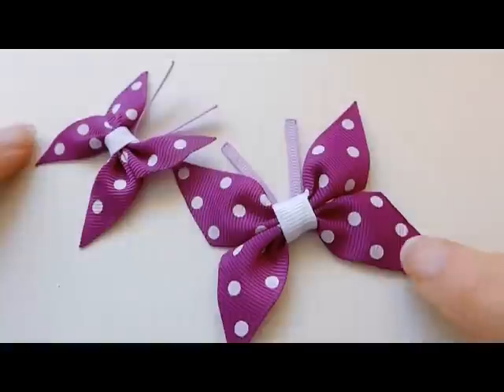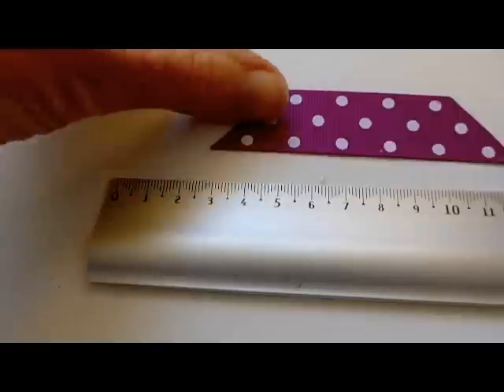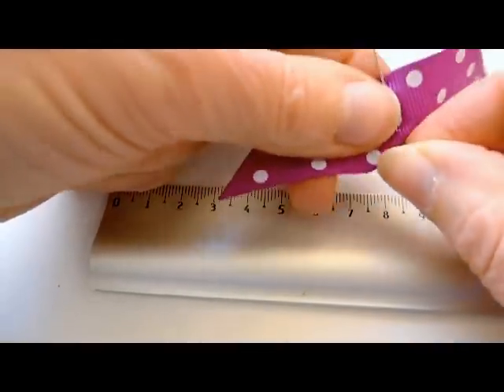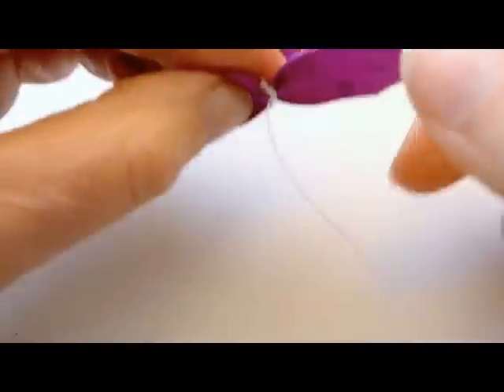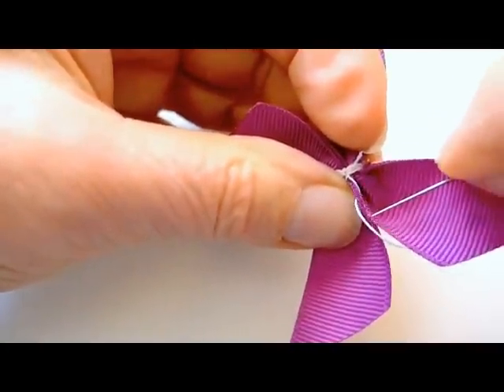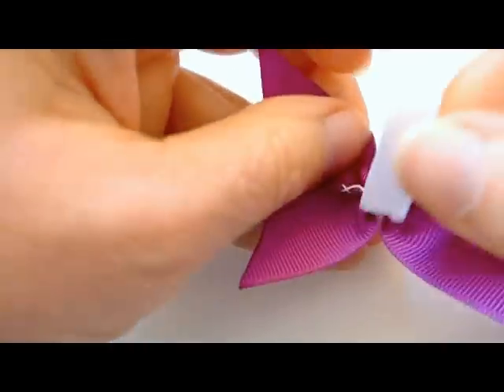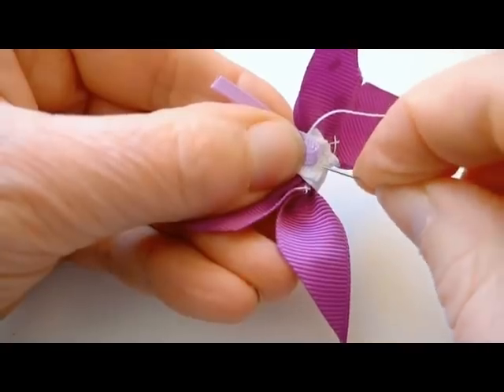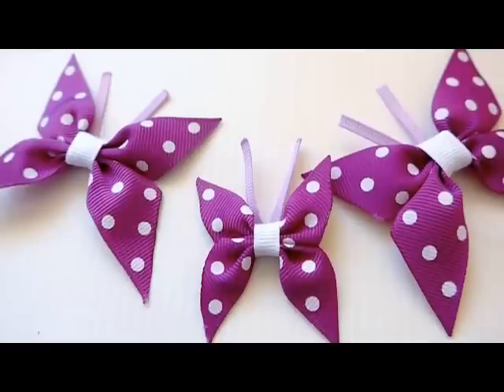How to make a ribbon butterfly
How to make a ribbon butterfly tutorial
This is a step by step tutorial to make a ribbon butterfly that is easy to follow